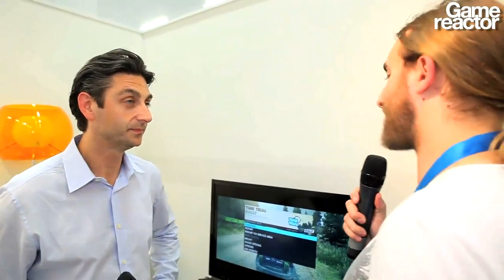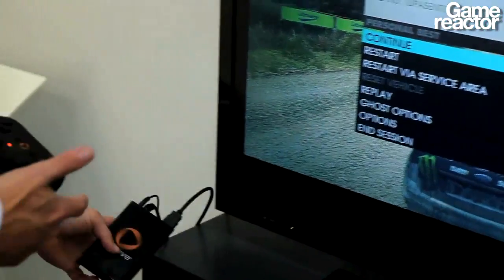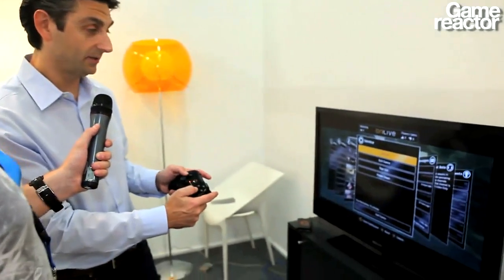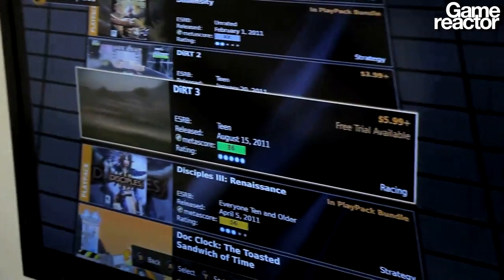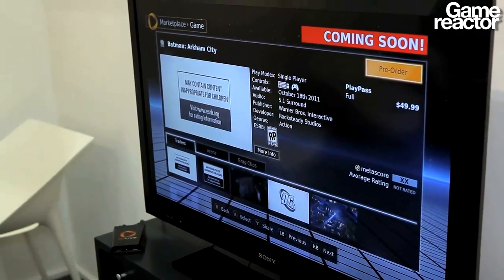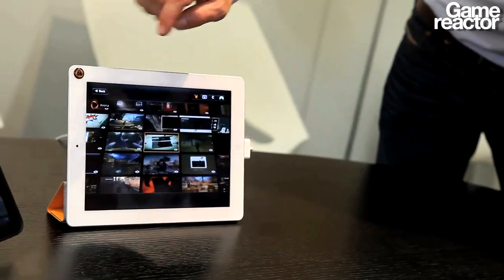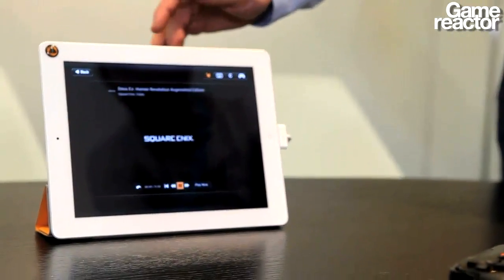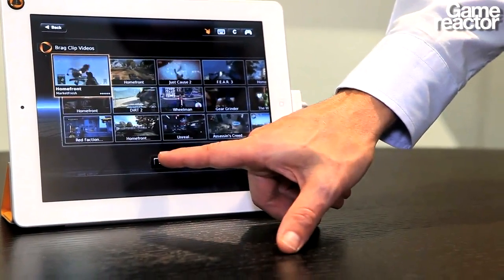GC 11: OnLive Interview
What is OnLive? The company's VP of Games & Media John Spinale takes us through what to expect when Cloud gaming hits next month.